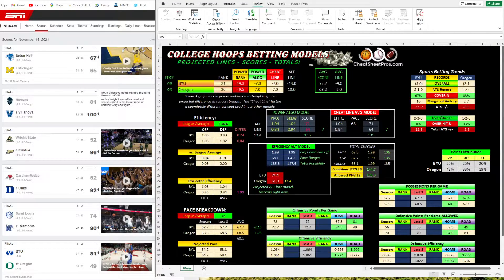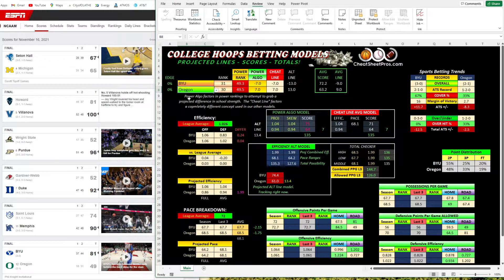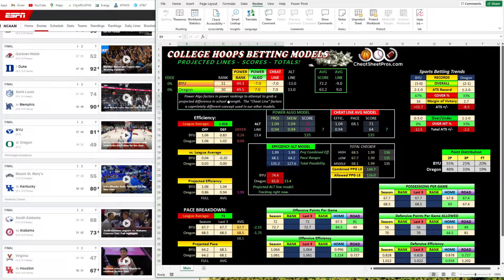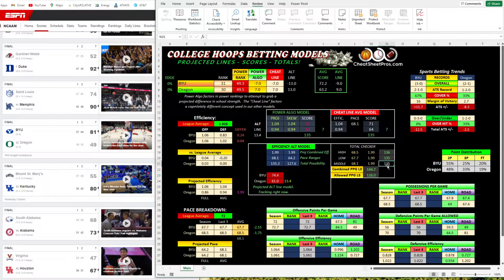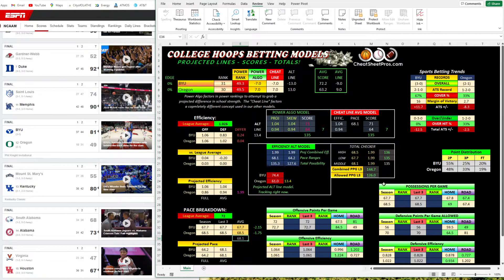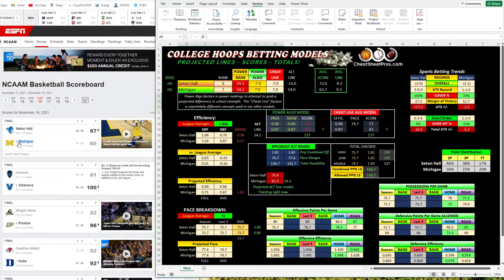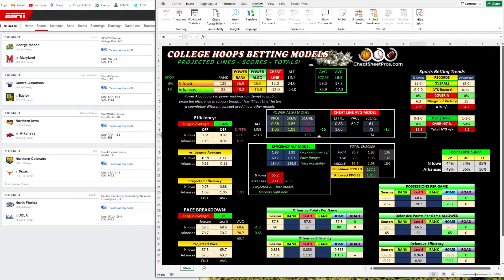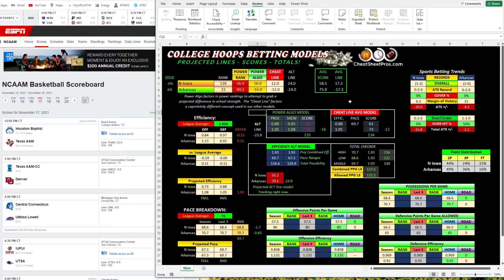College Hoops Betting - TUTORIAL 2021/2022 Season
This is our tutorial video for the college hoops sports betting cheatsheet and how to read the data.  Good Luck!

Premium Access: $14/month - $35/3 months
Sign up at CheatSheetPros.com & Join our Premium FB group & chat!